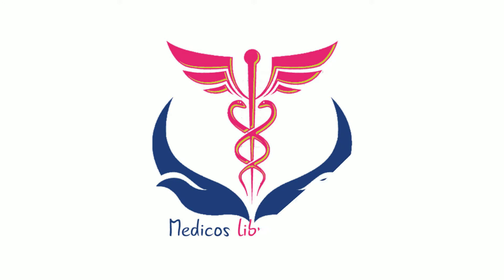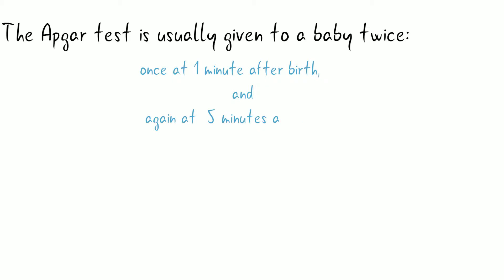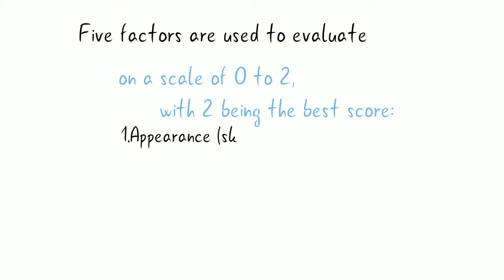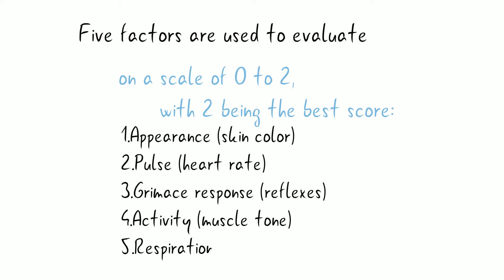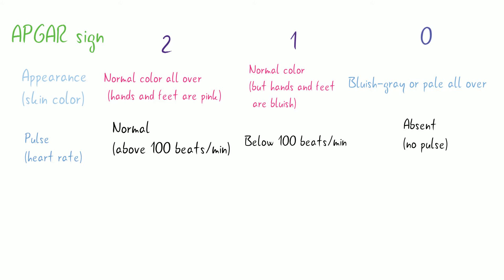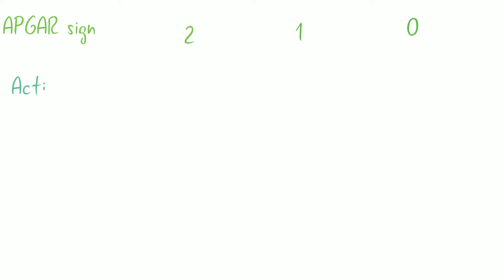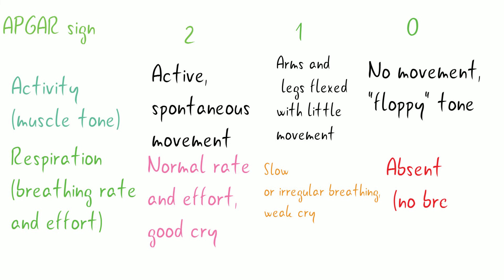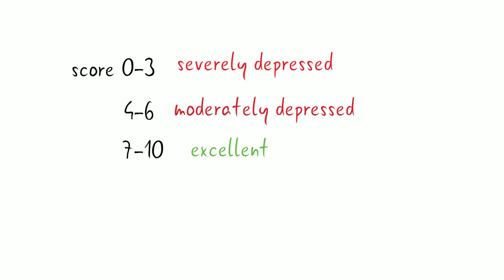APGAR SCORING SYSTEM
Apgar score was developed in 1952 by an anesthesiologist named Virginia Apgar, you also might hear it referred to as an acronym for: Appearance, Pulse, Grimace, Activity, and Respiration. The Apgar test is usually given to a baby twice: once at 1 minute after birth, and again at 5 minutes after birth.